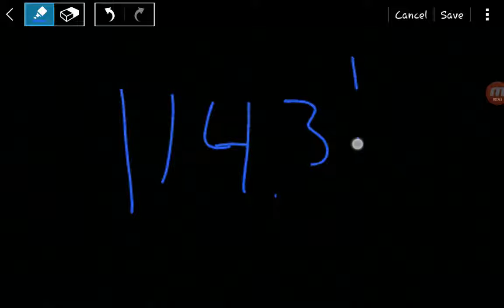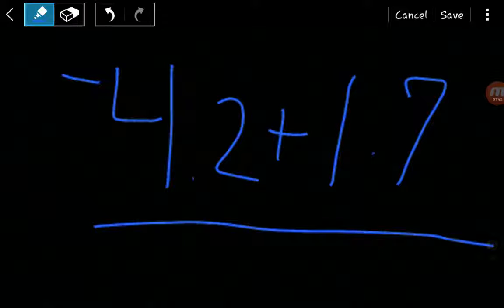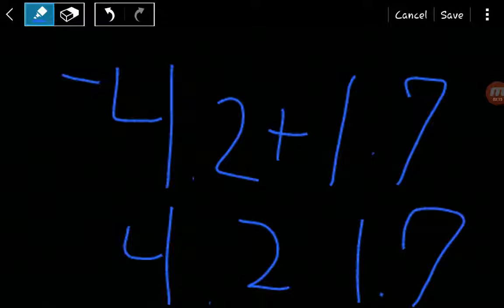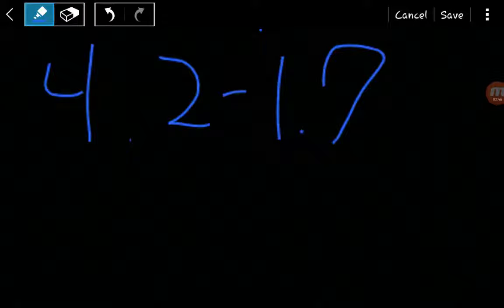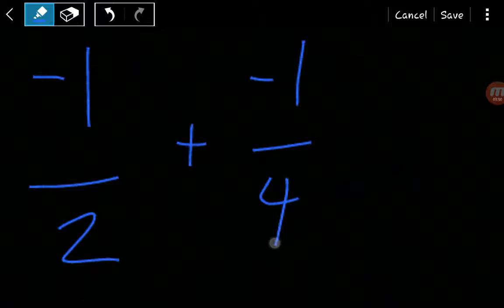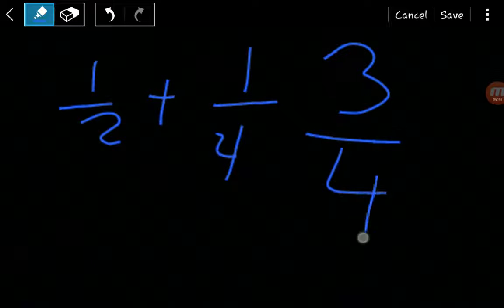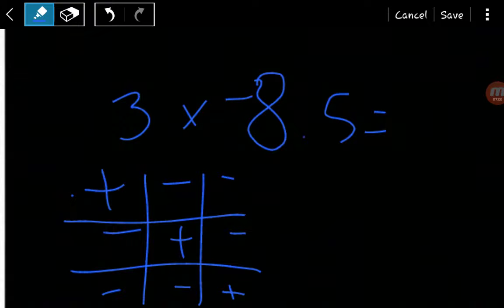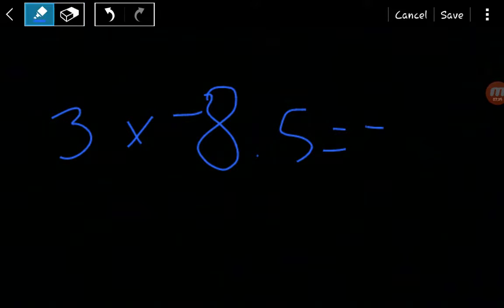Operations on Rational Numbers- Math Made Simple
In this video, I will go over Absulute Value, and how to do addition, subtraction, multiplication, and divison with Rational Numbers.

Optional-Extra practice- (check on calculator)
1)-33÷11
2) Five fourths plus negitive seven
3)86--5
4)98+-98
5)x +4             (x=-2)

Also, check out FuriousGriefer 74!

Bye!